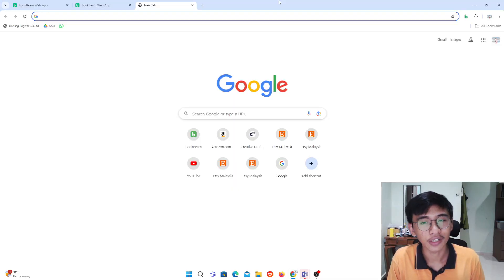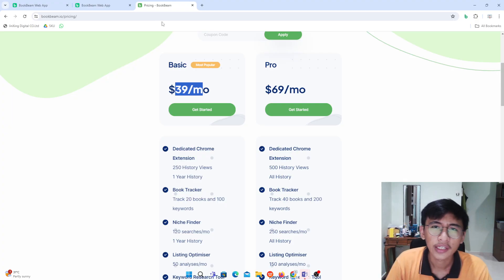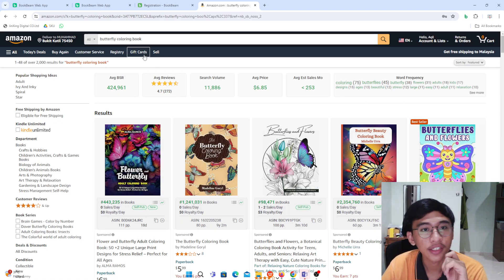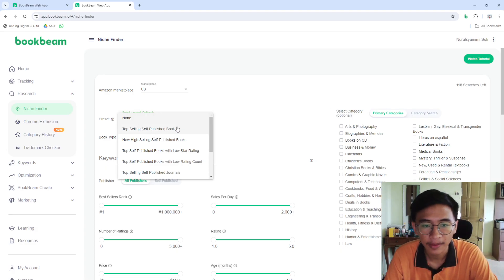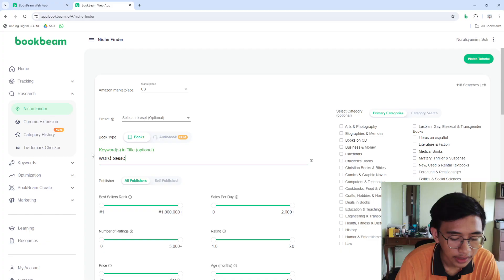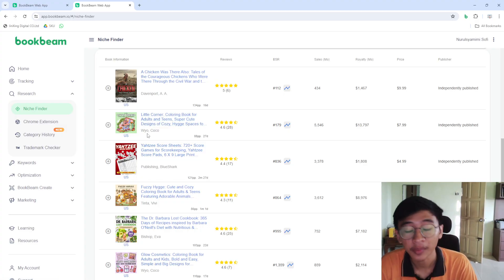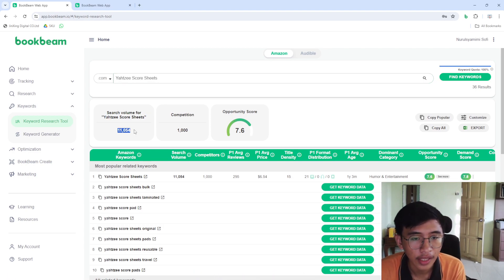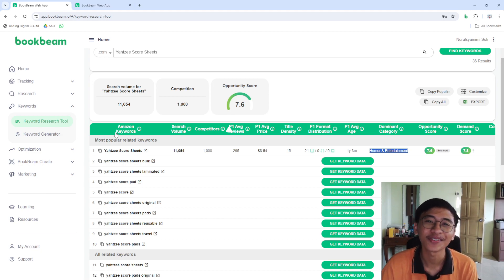How I Decide What Book To Publish (Niche Finder) For Amazon KDP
In today's video I want to show you guys my process on deciding what book to publish for amazon KDP. Using bookbeam. I hope it will benefit you guys.